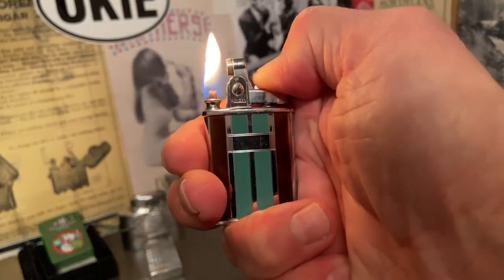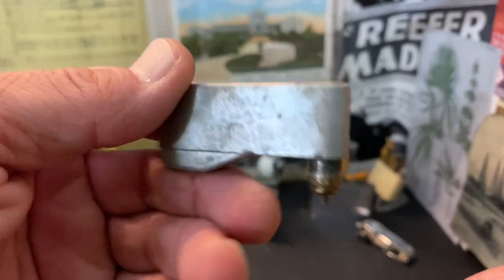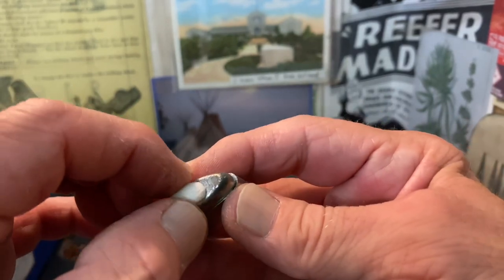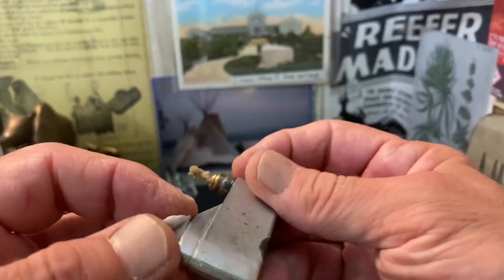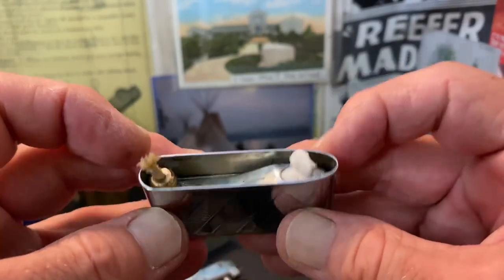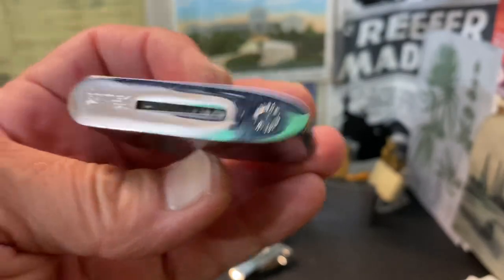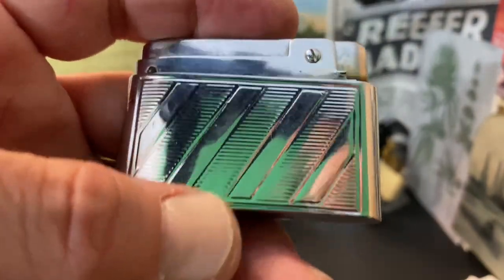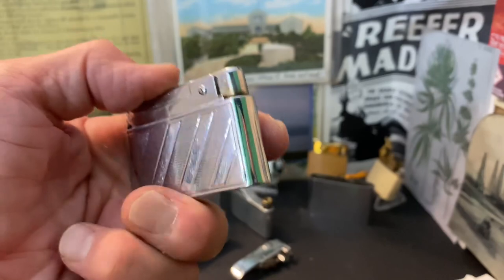A Bentley Automatic Lighter Converted To Petrol With An Improved Fuel Port